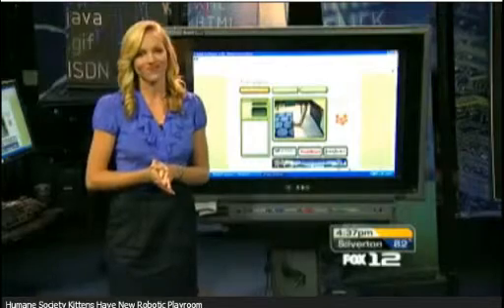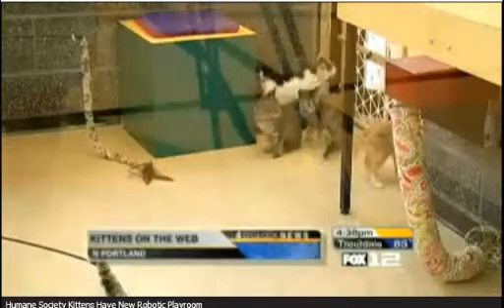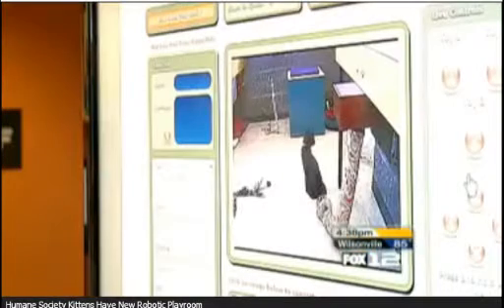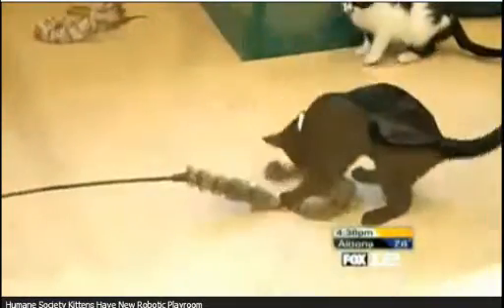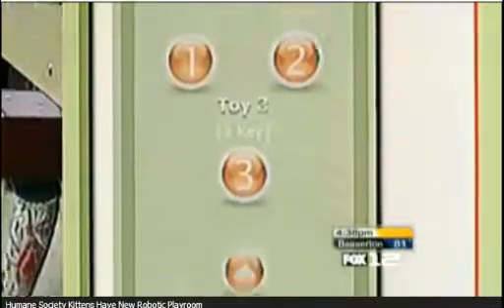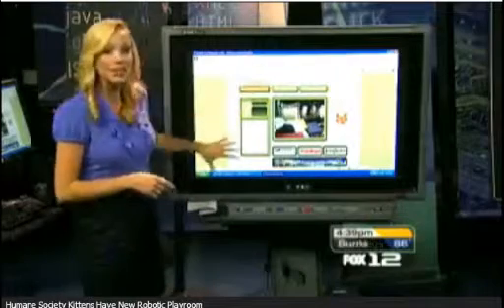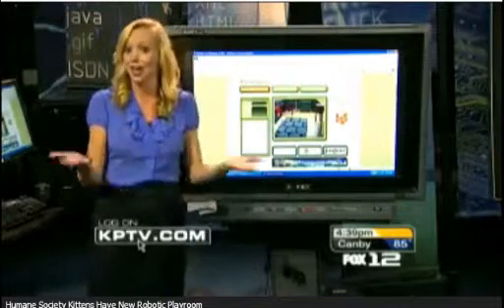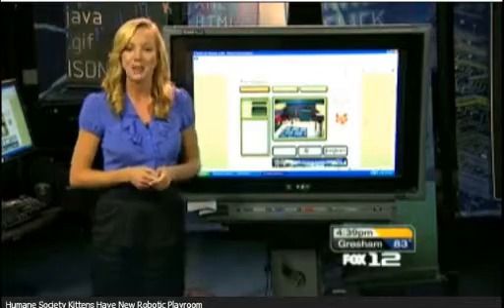Fox12: iPet Companion at Oregon Humane Society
Channel 12 News reports on iPet Companion at Oregon Humane Society. to access the cat playtime sites.